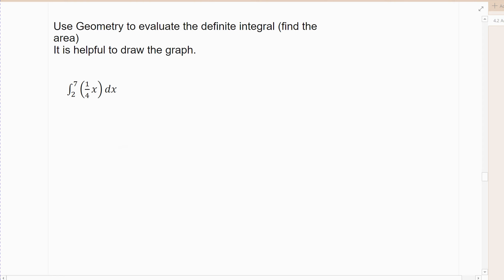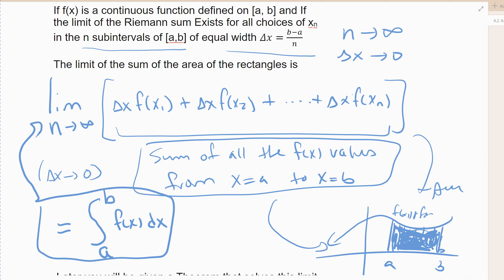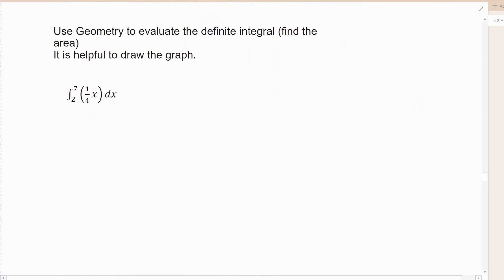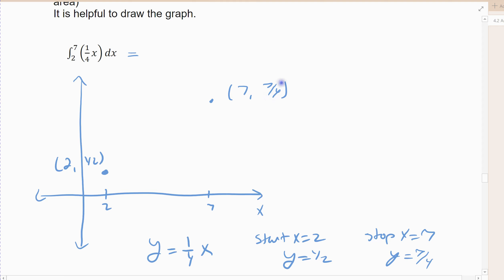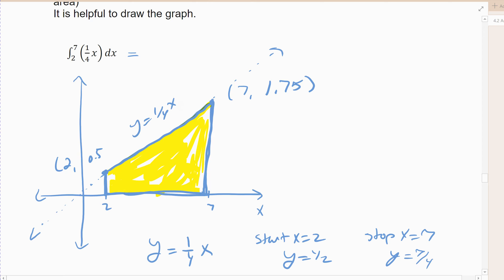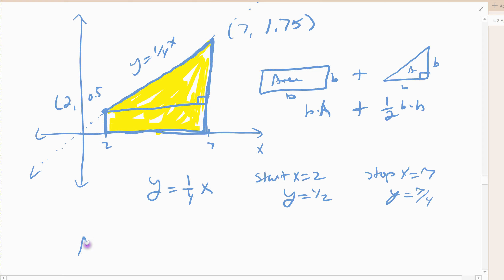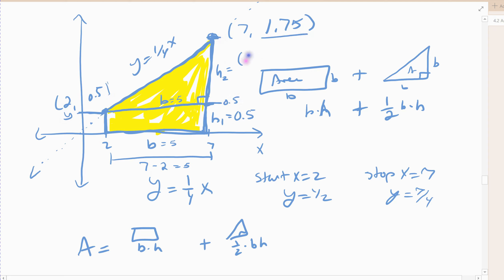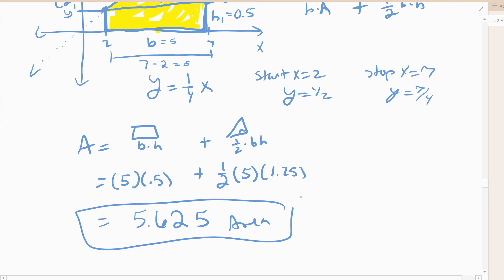4 2 video 3 example area under curve with Geometry formulas